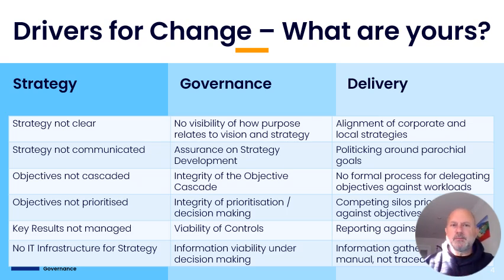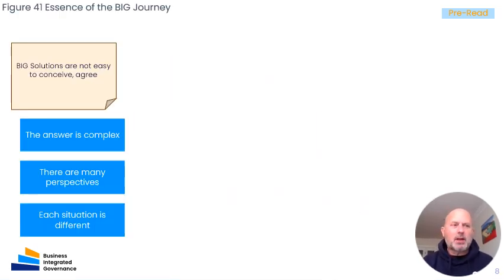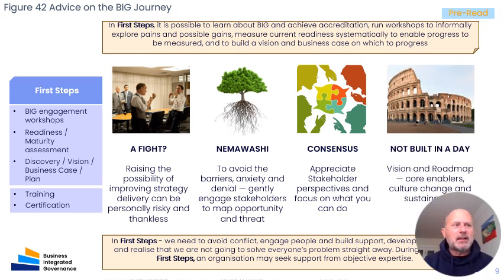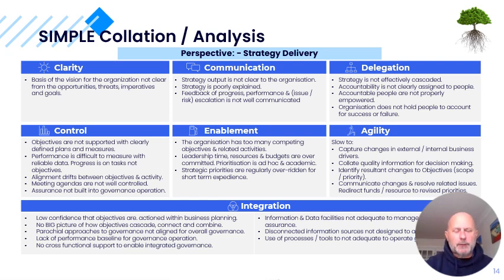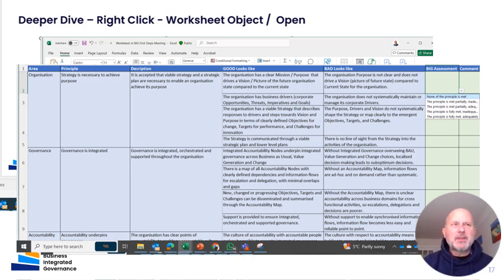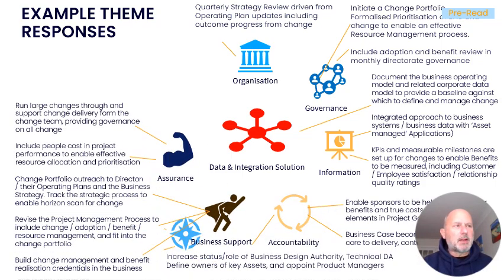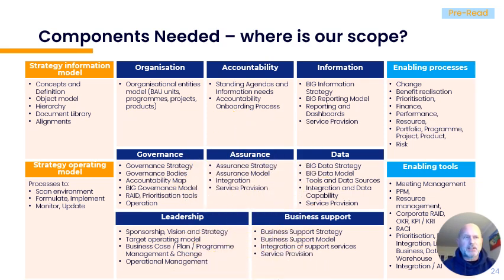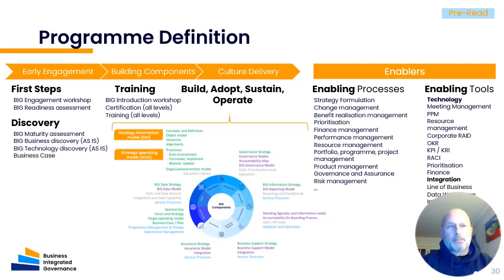First Steps Workshop - Attendee briefing